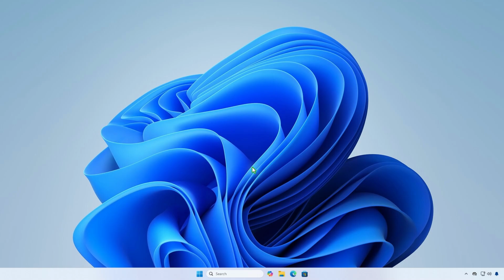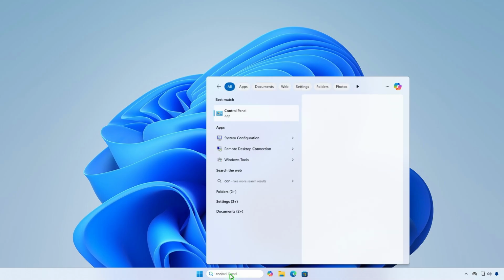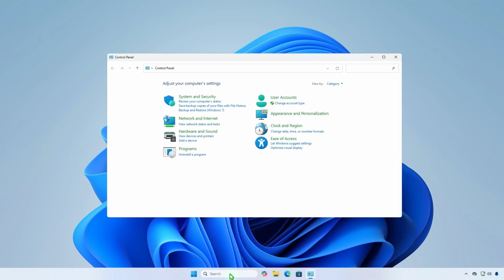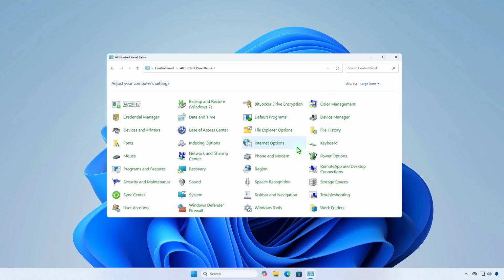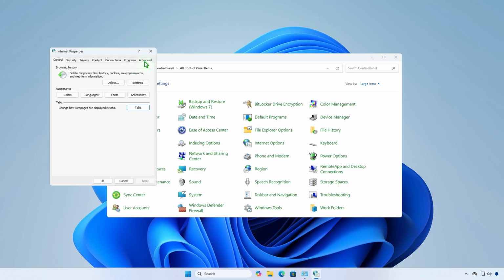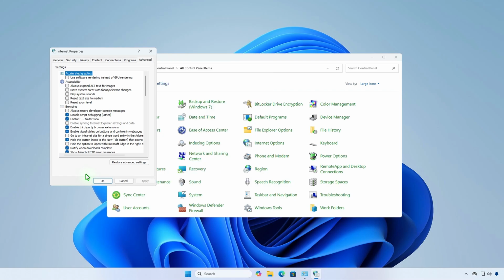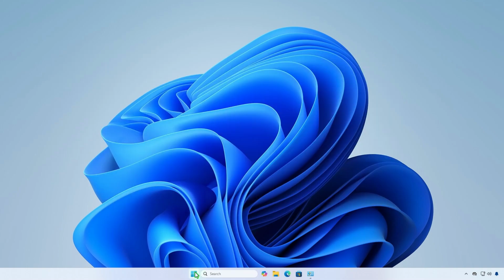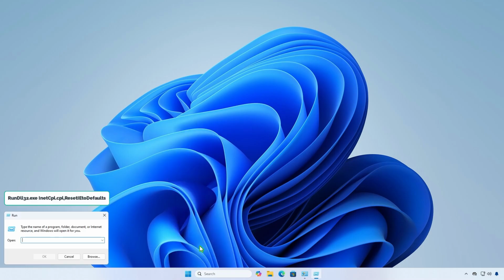How To Fix The Reset Internet Options In Control Panel Is Missing In Windows 10 & 11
In this video, learn how to fix the issue of the "Reset Internet Options" feature missing in the Control Panel on Windows 10 and 11. This guide provides step-by-step instructions to restore the missing option using registry edits, system settings adjustments, or group policy configurations. Get back full control over your Internet Options settings.

Related Titles:
- Fix "Reset Internet Options" Missing in Control Panel on Windows 10 & 11
- How to Restore Reset Internet Options in Windows Control Panel
- Resolve Missing Reset Option in Internet Options on Windows
- How to Fix Reset Internet Options Missing Issue in Windows 10/11
- Troubleshooting Internet Options Missing Reset Button Windows
- How to Re-enable Reset Option in Internet Options Control Panel
- Step-by-Step Guide to Restore Reset Internet Options in Windows
- Fix Control Panel Reset Internet Options Not Available in Windows
- How to Enable Reset Internet Options in Windows 10 and 11
- Missing Reset Internet Options in Control Panel? Here’s the Fix
- Troubleshoot and Restore Reset Internet Options Feature in Windows
- Fix Internet Settings Reset Option Missing in Windows 10/11
- How to Manually Reset Internet Options in Windows Control Panel
- Restore Default Internet Options When Reset Is Missing in Windows
- Windows Guide: Fix Missing Reset Internet Options in Control Panel